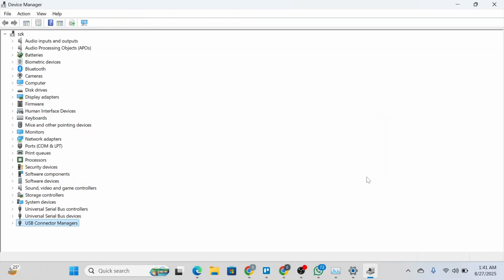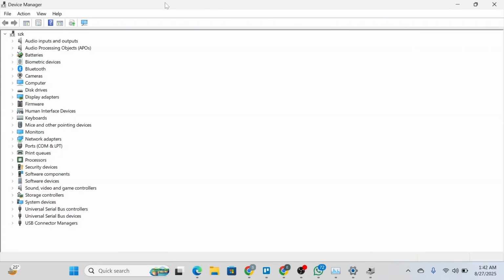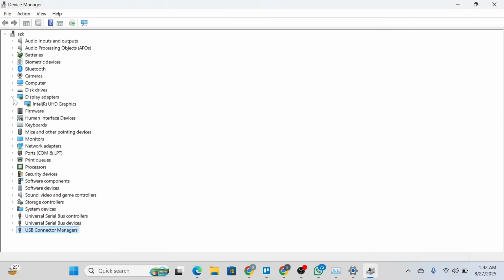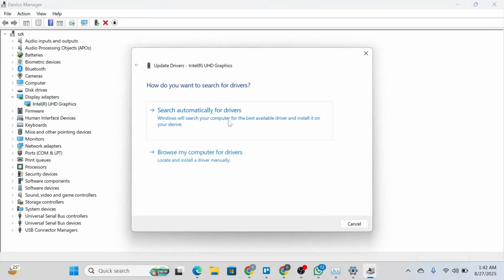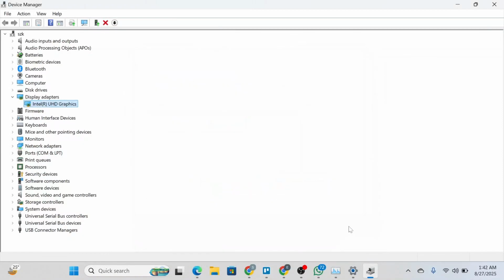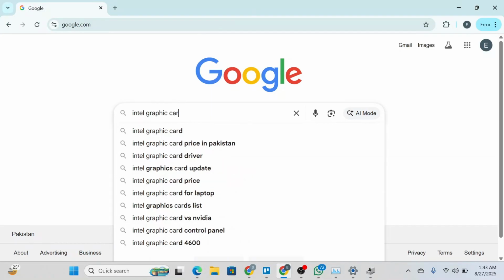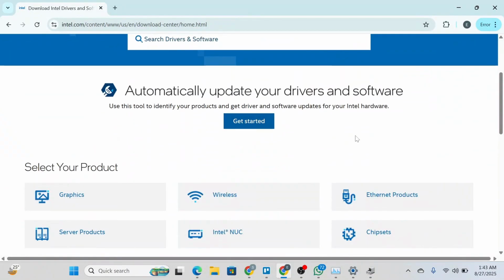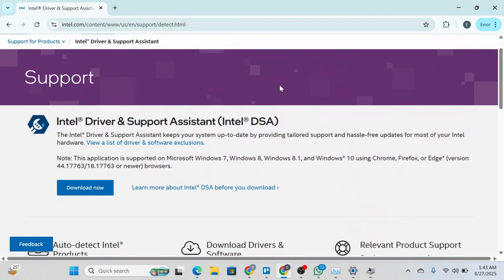How to Fix a Flickering Second Monitor (On & Off Issue)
How to Stop Your Second Monitor from Flickering On and Off

Is your second monitor flickering on and off? This guide shows you how to fix monitor flicker issues step by step. Learn how to check cable connections, adjust refresh rate, update graphics drivers, and fix display settings on Windows 10 and 11. We’ll also cover hardware checks and troubleshooting tips to stop your external display from flashing or disconnecting. Perfect for dual-monitor users who want a stable and smooth setup.